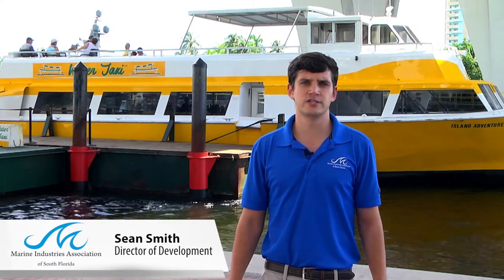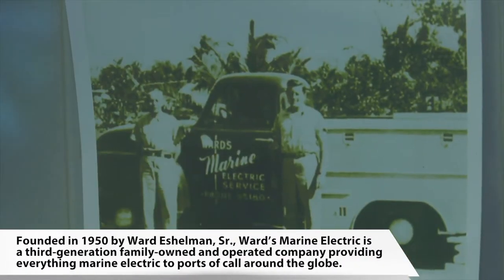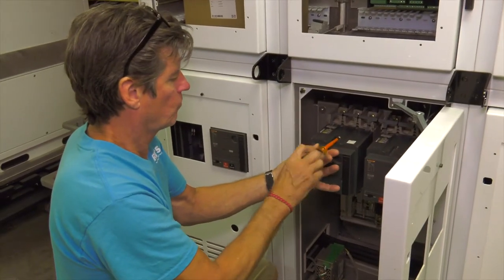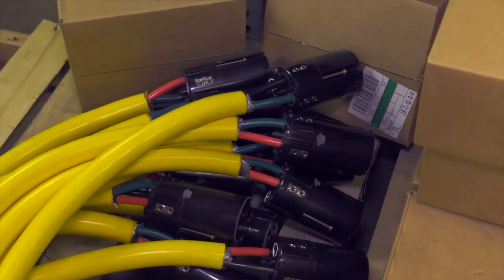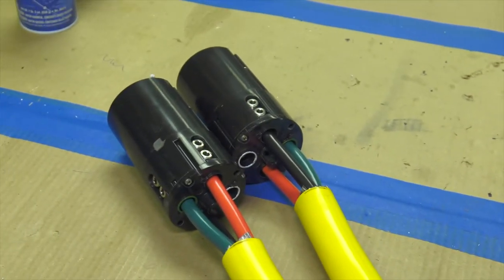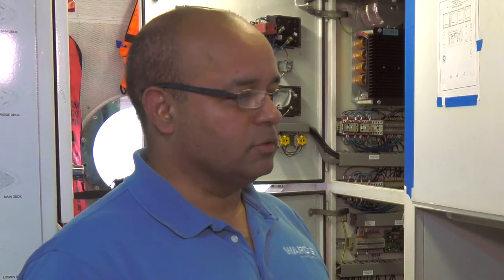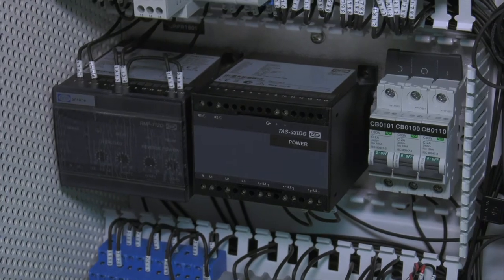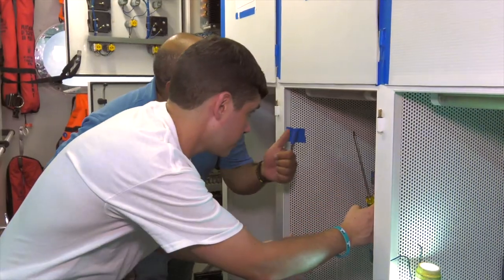Salty Jobs - Ep. 8: Ward's Marine Electric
Sean Smith, MIASF’s director of development and host of Salty Jobs, is electrifying in Episode 8 at Ward’s Marine Electric, where he is put to work assembling shore cords and installing onboard generator breakers as part of a switchboard refit on a large yacht.

Salty Jobs is an educational video series from the Marine Industries Association of South Florida that showcases marine industry career opportunities in the South Florida area. The goal of this series is to introduce a wide range of jobs associated with the marine industry to local schools, workforce agencies, and the public.